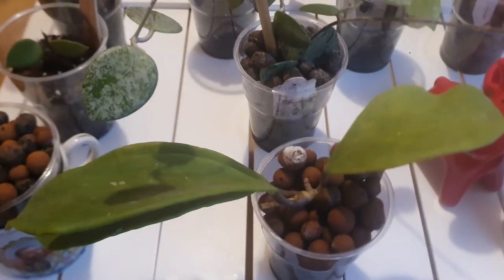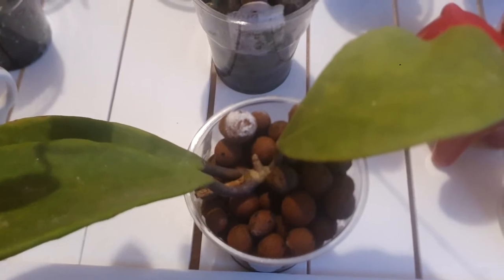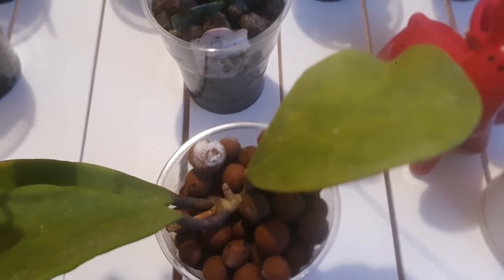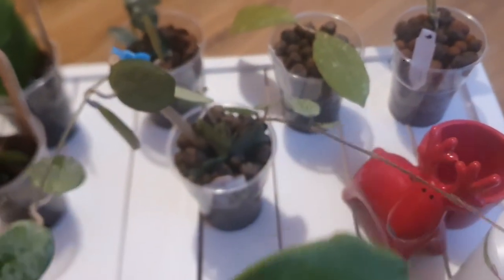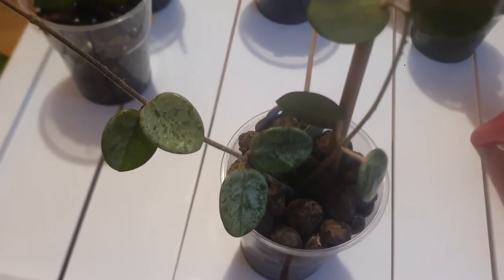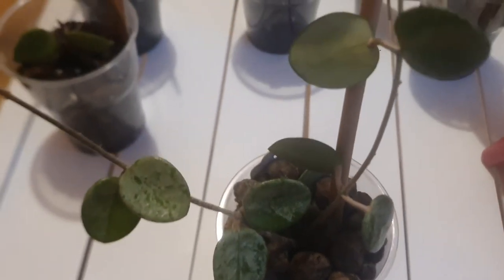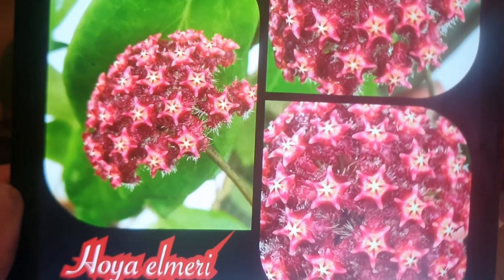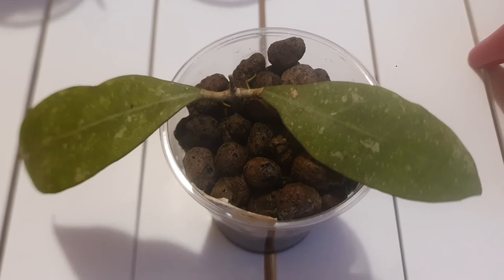Hoya Excavata,Vaccinoides,Mathilde silver,Calycina,Elmeri Splash,Kroniana Eskimo,Lobii Black Lady 😍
Beautiful hoyas in my collection and I can wait for them to grow and flower for me next year 2021,thank you for watching,please like and subscribe and give me a thumb up,Enjoy 😉